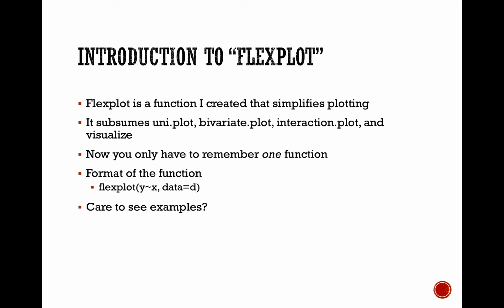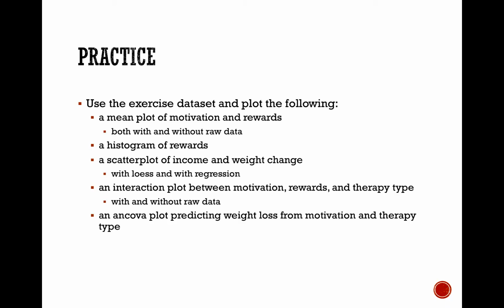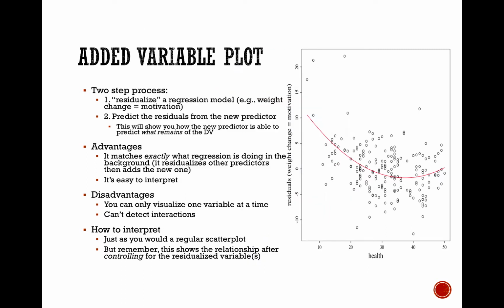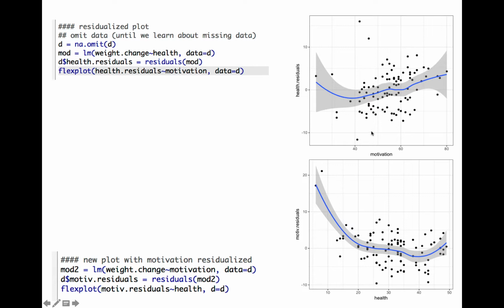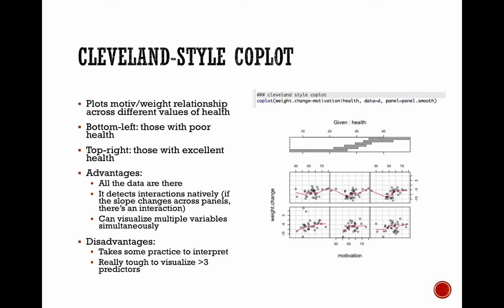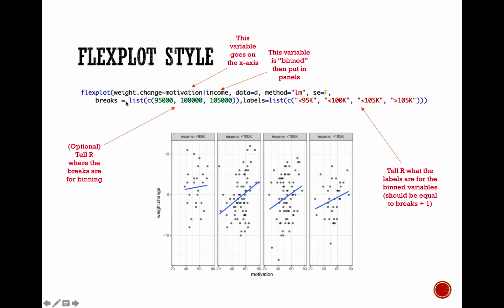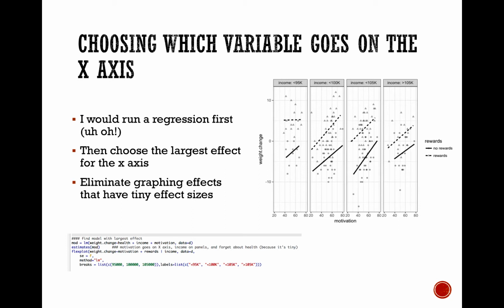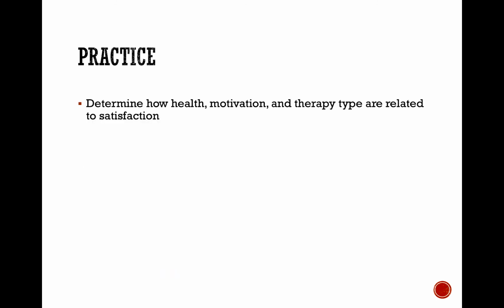How in the junk do you visualize multiple regression?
In this video, I'm gonna show you some saweet ways to visualize multivariate relationships. Wanna show the relationship between 5 variables at a time? Kazaam! I'm your maaan!